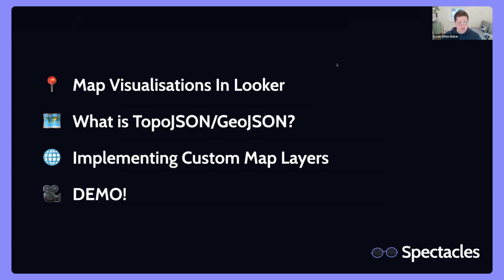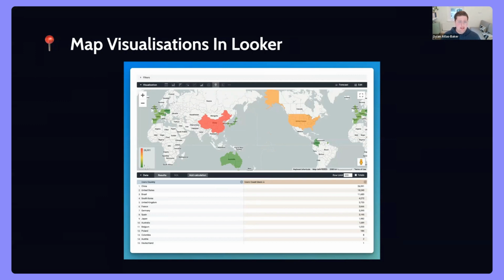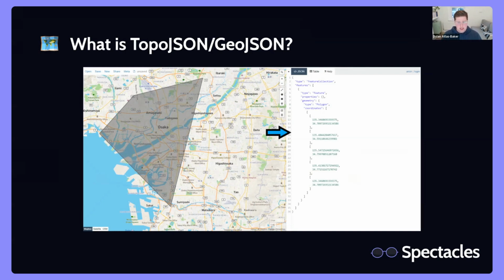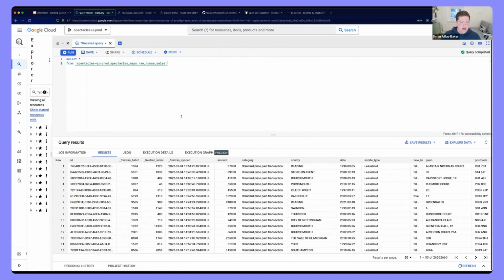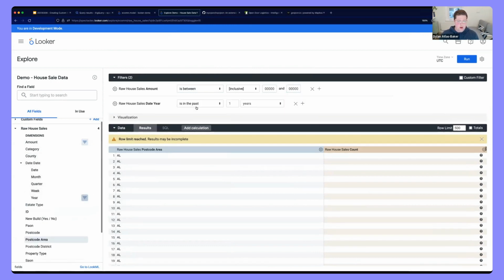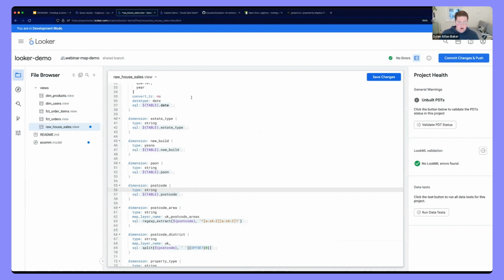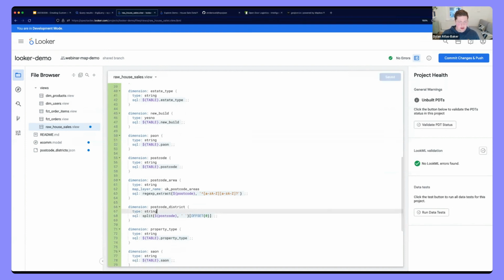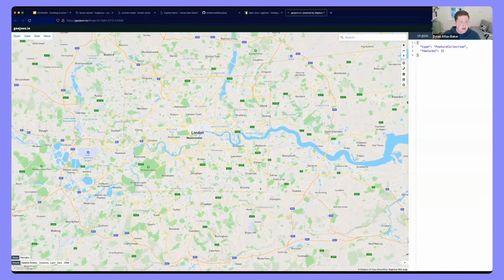Creating Custom Map Visualizations In Looker - Looker-Focused Webinar - Spectacles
Maps are an incredibly powerful visualisation tool when with working geospatial data. Number of customers per state? Easy. Average order value by UK postcode? Done. Burger Kings by zipcode? Not a problem. But what if you need a map "layer" that doesn't come out of the box with Looker? That's when you need to start looking at creating your own custom map visualizations for Looker. In this webinar, we cover how to generate the right region data, how to prepare and upload it to Looker, and how to use it in your dashboards.

This webinar is led by Dylan Baker, CEO at Spectacles. Before starting Spectacles, Dylan was a freelance consultant, working on dozens of Looker deployments and is well versed at building custom map visualizations.

TIMESTAMPS
0:01 Introduction
6:06 The Default Map Visualisations In Looker
8:52 Assigning A Map Layer To A Dimension In Looker
9:42 What is TopoJSON/GeoJSON?
11:29 Implementing Custom Map Layers In Looker
13:35 Live Demo, Creating Custom Map Layers
 27:30 Q&A